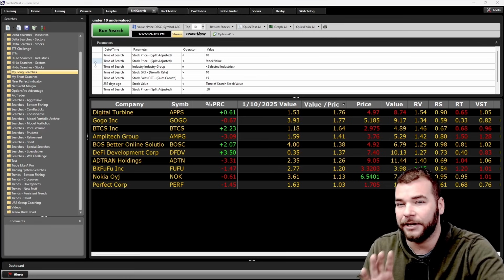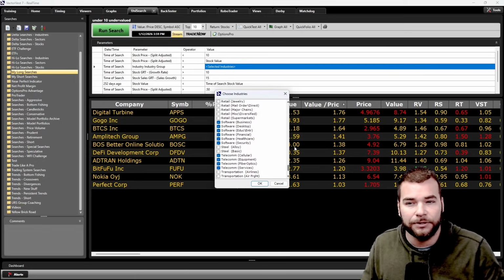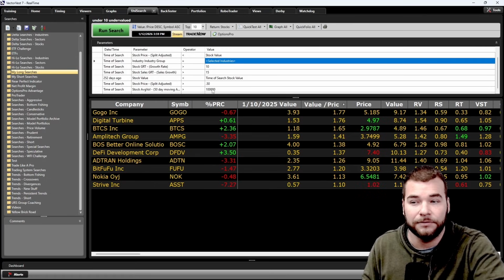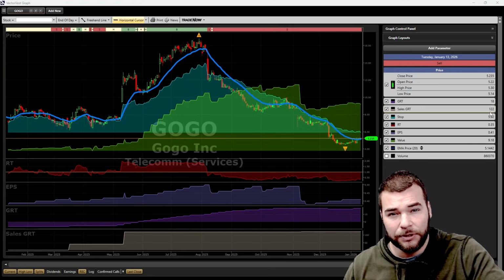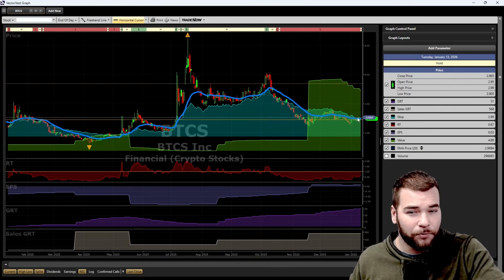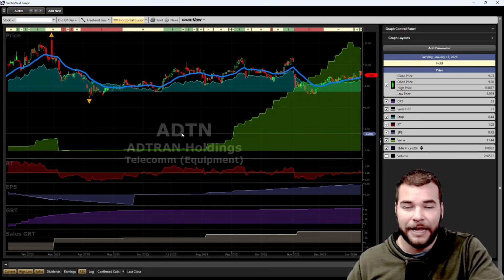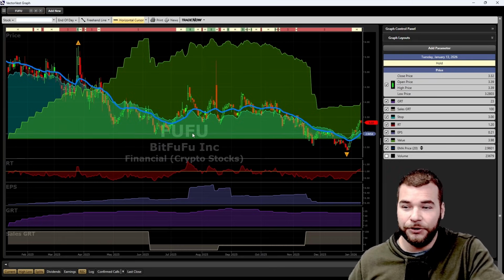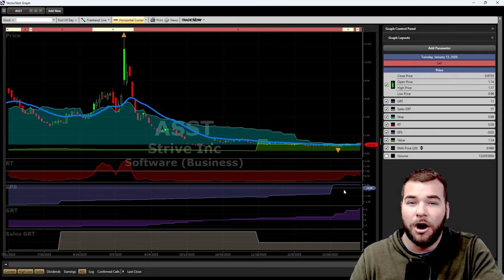Low-Cost, SMART Stock Trades That Score Big! | VectorVest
Discover the secret to making smart stock trades that can generate big wins with low dollars. This video reveals the strategies and techniques used by successful traders to maximize their returns while minimizing their risk. Learn how to identify lucrative stock opportunities, manage your portfolio effectively, and make informed investment decisions. Whether you're a beginner or an experienced trader, this video provides valuable insights and tips to help you achieve your financial goals. With the right knowledge and approach, you can start making smart stock trades that win big, even with a small investment. Get ready to take your trading to the next level and start building wealth with confidence.